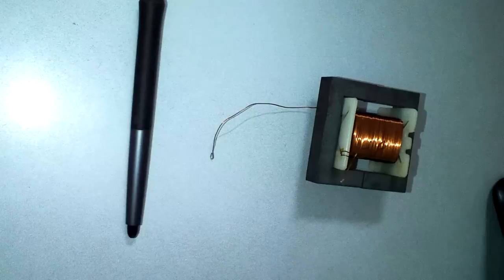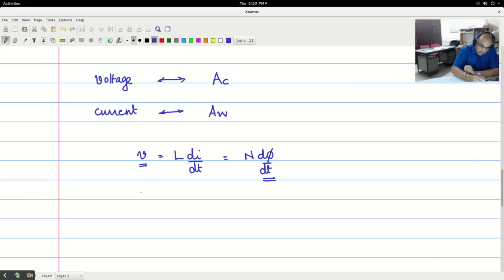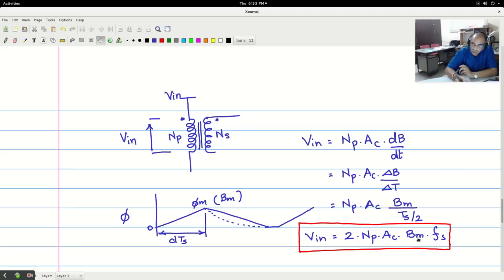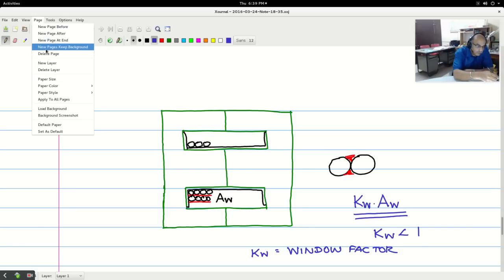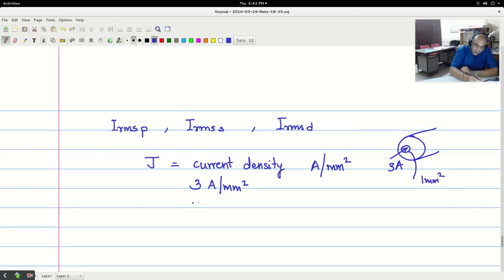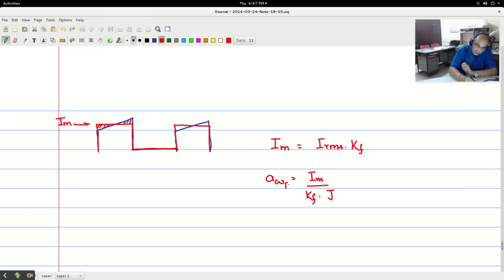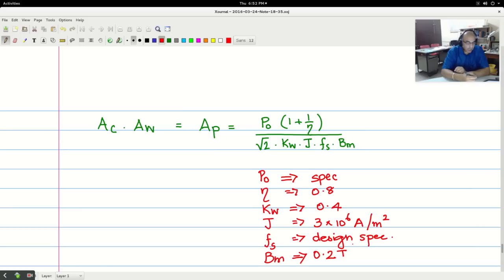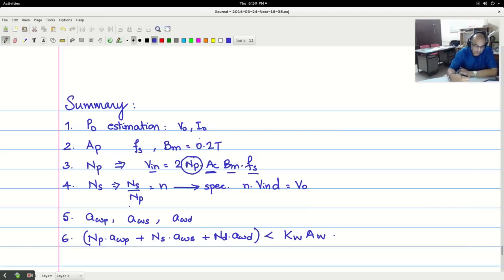Transformer Design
To access the translated content:
1. The translated content of this course is available in regional languages.
 2. Regional language subtitles available for this course
 To watch the subtitles in regional languages:
 1. Click on the lecture under Course Details.
 2. Play the video.
 3. Now click on the Settings icon and a list of features will display
 4. From that select the option Subtitles/CC.
 5. Now select the Language from the available languages to read the subtitle in the regional language.